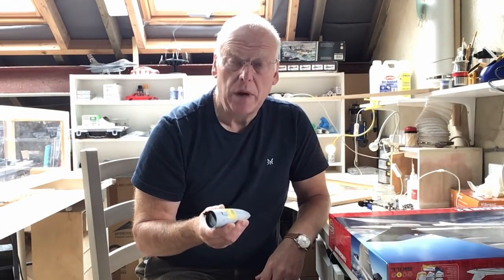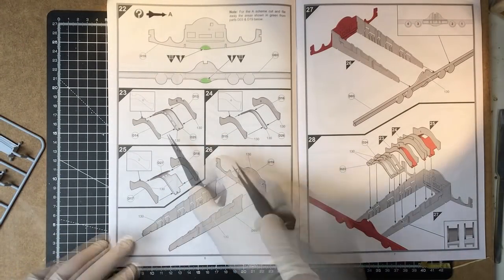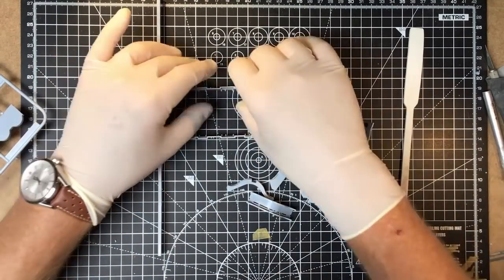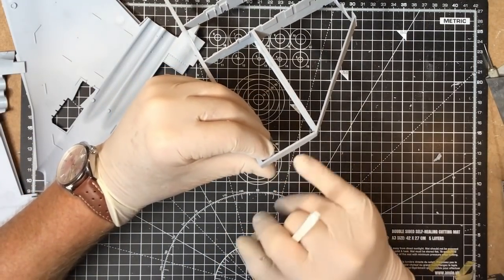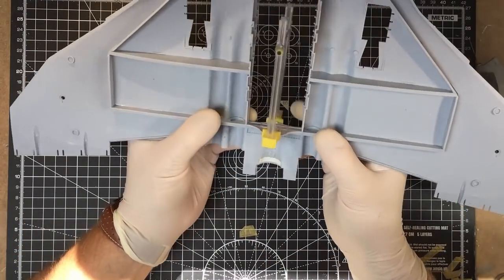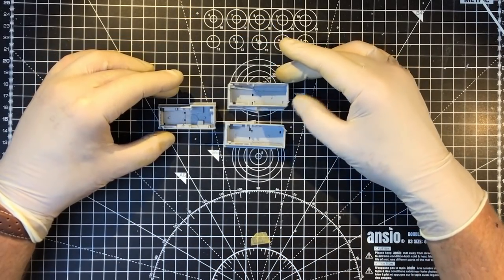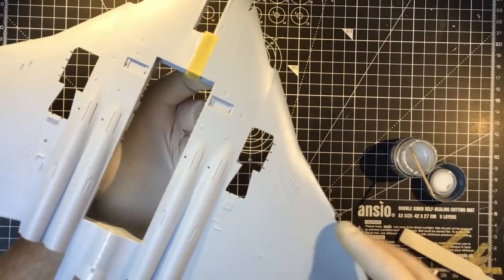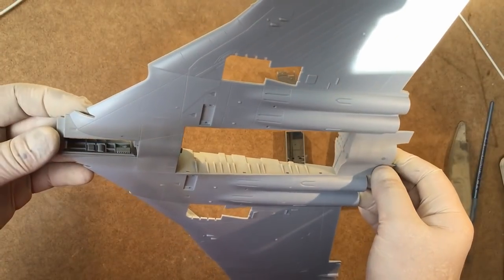Airfix 1/72 Avro Vulcan B.2 (New tool 2021) Part 2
Continuing the build of the new Airfix Vulcan we assemble the bomb bay and wheelbays and fit them to the lower wing panels.